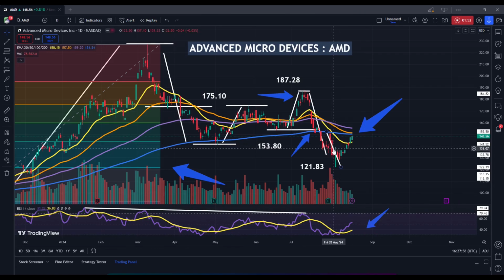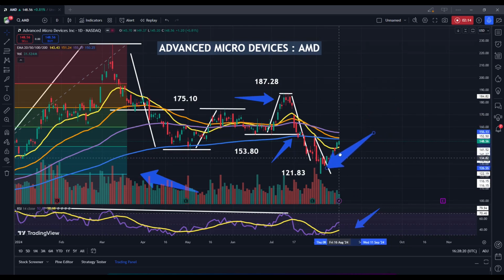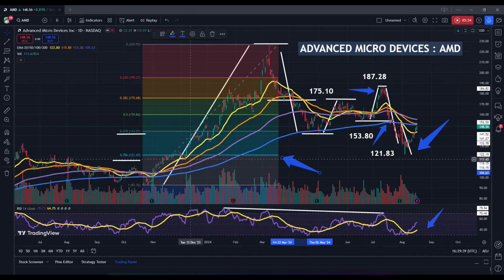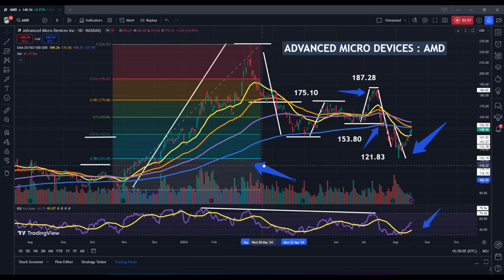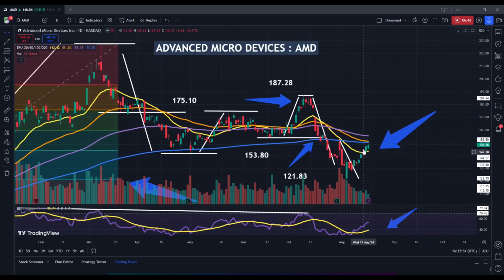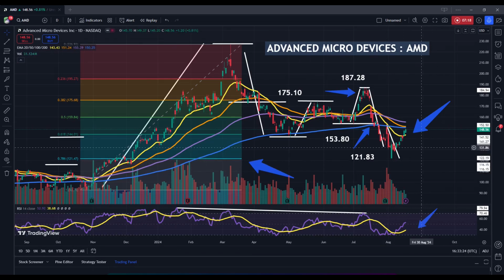AMD STOCK: Price ANALYSIS Today (RYZEN CPU TRADE)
Investing in Advanced Micro Devices (AMD) stock could be appealing for those looking to capitalize on the continued growth of the CPU market, particularly with the success of AMD's Ryzen processors. AMD has gained significant market share from competitors like Intel by offering high-performance, energy-efficient CPUs that are popular in gaming, data centers, and professional computing. The Ryzen brand, known for its superior price-to-performance ratio, has been a key driver in AMD's resurgence.

AMD's strong position in both consumer and enterprise segments, combined with its strategic moves in AI, cloud computing, and GPUs, gives it a competitive edge. However, the stock can be volatile, influenced by industry cycles, competition, and overall market conditions. While AMD has shown impressive growth, it faces stiff competition from Intel and NVIDIA, which could impact future gains. If you believe in AMD's innovation and market momentum, the stock may offer strong growth potential, but it comes with inherent risks.

AMD - RYZEN Stock Price Prediction (with Trading Levels) for actionable investments in real-time financial markets.

$AMD : BUY or SELL?